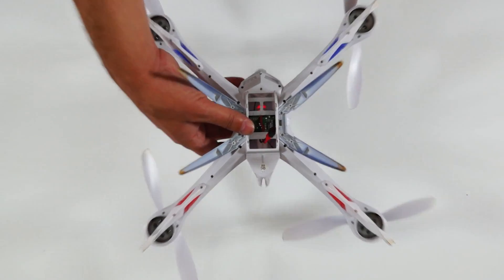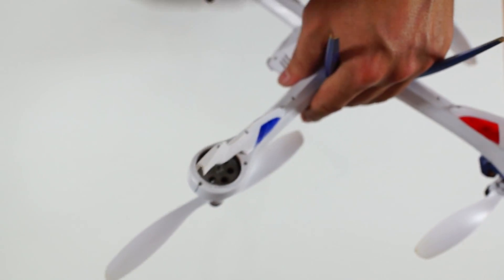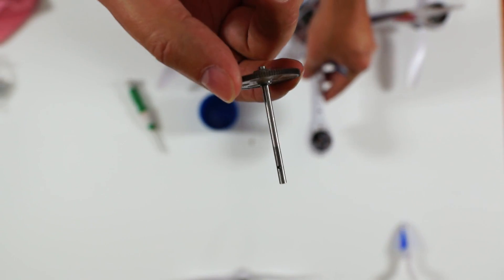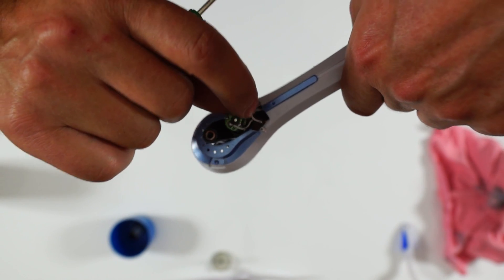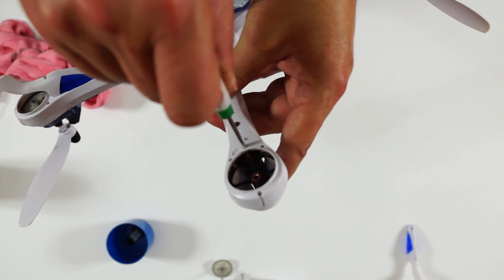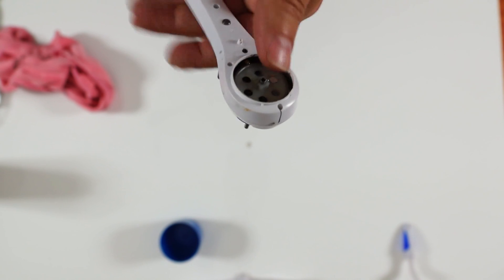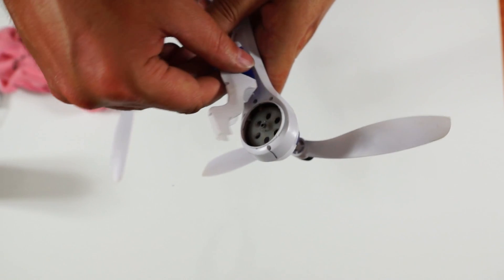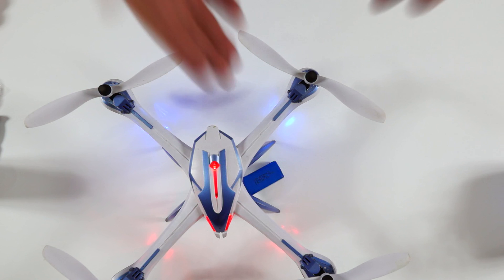How to replace a motor on the Tarantula X6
New motors (replaced motors) need to be run in so please follow motor run-in procedure on this video